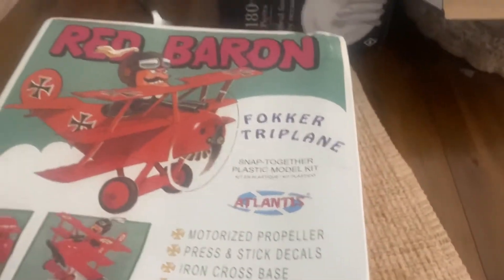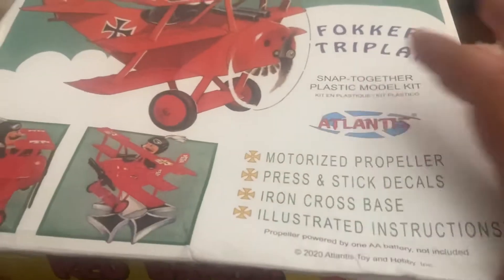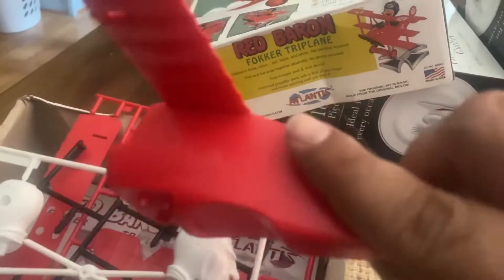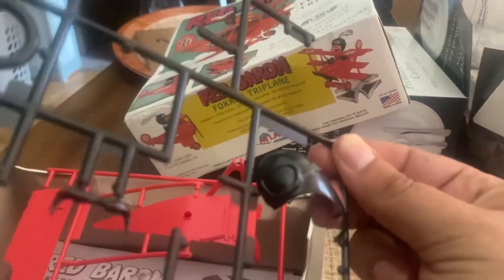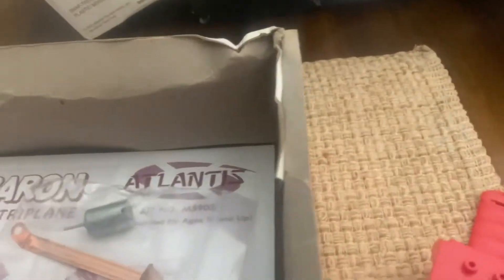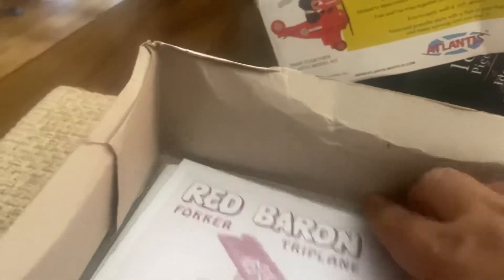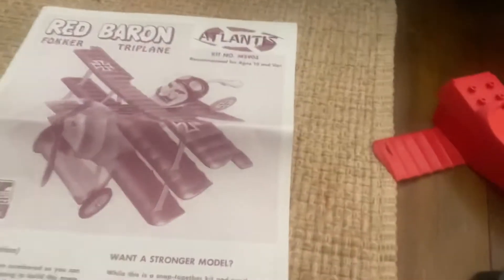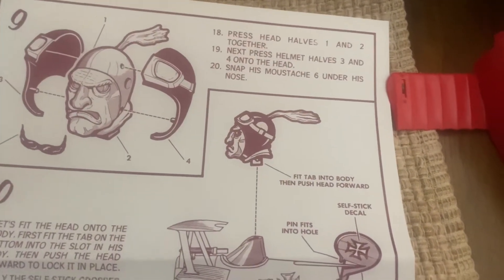Second intro to the deformed cartoon group build 2021 the Red Baron